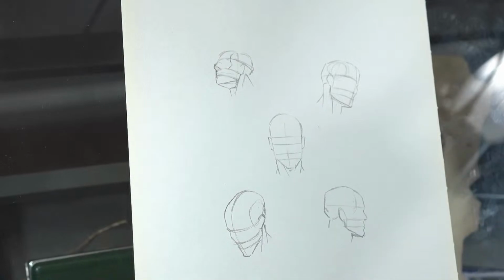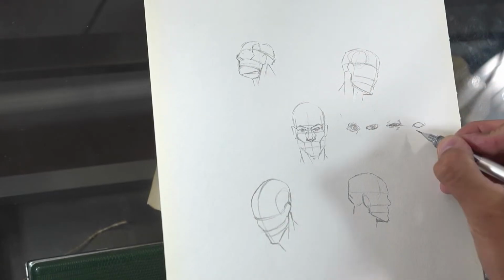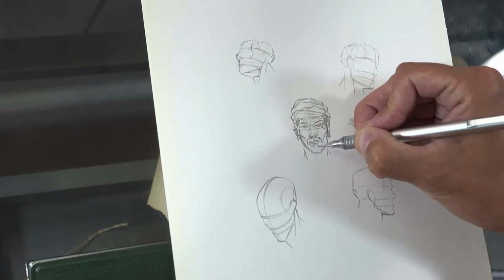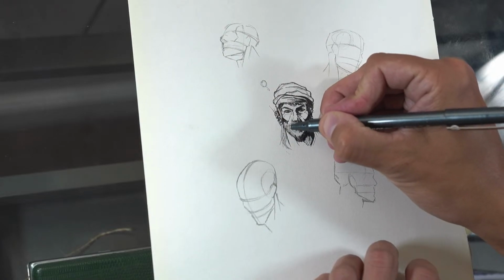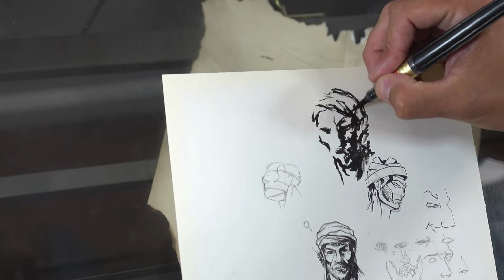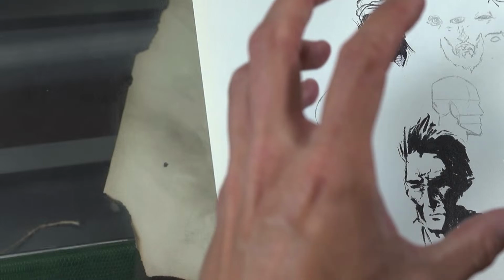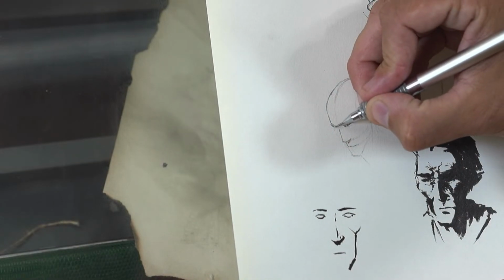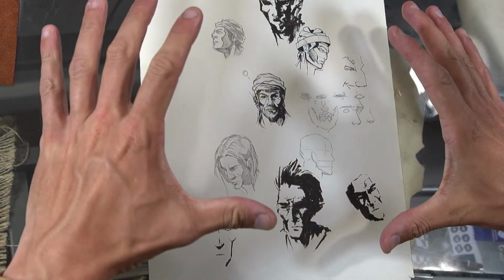#98 Drawing heads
ToDay we are drawing some heads for Ehud.

You can join our active DISCORD where beginner and professional artists
come together to encourage each other and make cool drawings.

INKTOLOGY isn't just about live streams and fun art, but educating the world through ink and history.

If you want to see more artwork from me head over to Instagram

Thanks, creatives and hope you are having a great night.